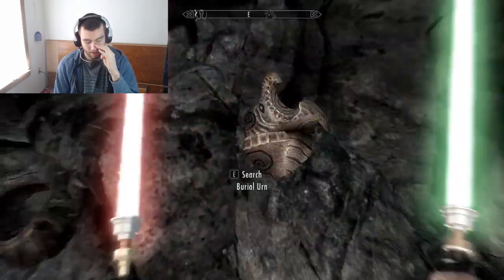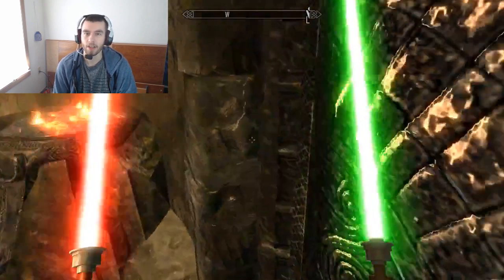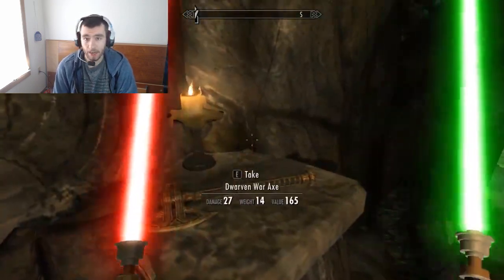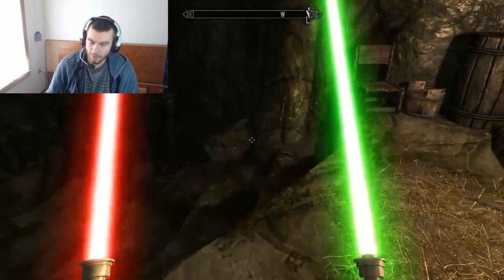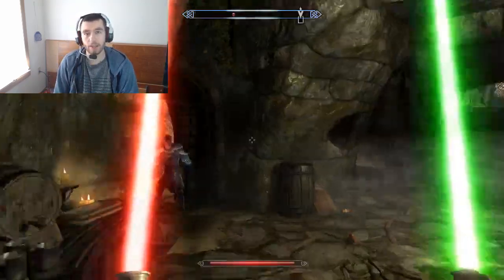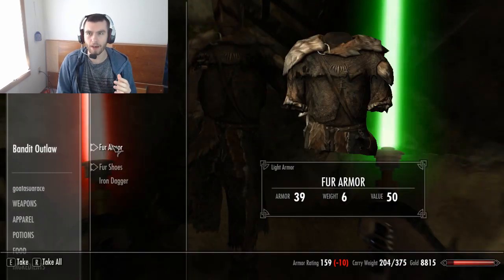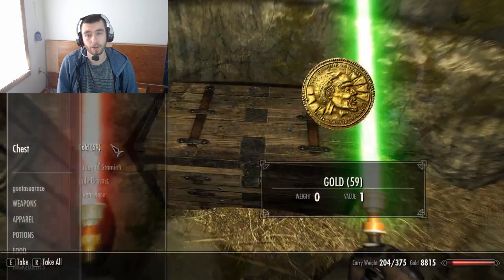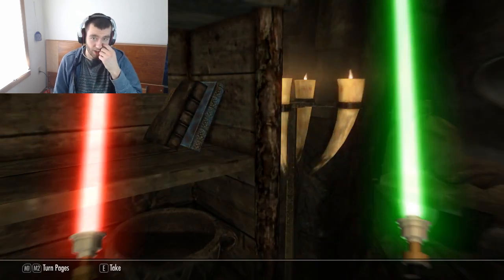Skyrim Skill Analysis: ALTERATION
Alteration.  The skill with the Oak Tree symbol.  Let's talk about it!

Alteration is the definition of a support spell in Elder Scrolls games.  Things like added defense and, in this game, light are some things associated with Alteration.  The thing I like about it is, as you get better, the perks have things related to magic resistance.  Very useful indeed, and a perfect set of perks for Alteration.